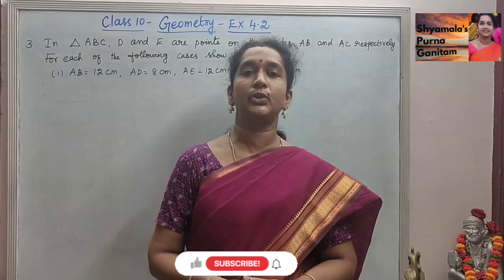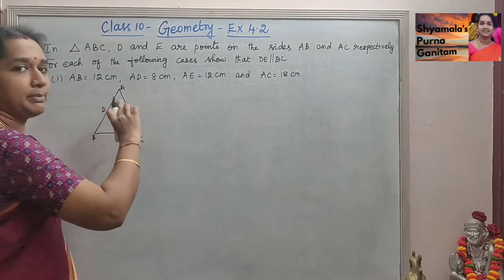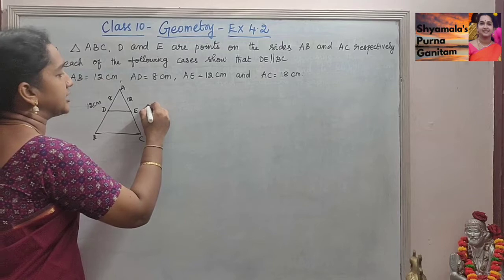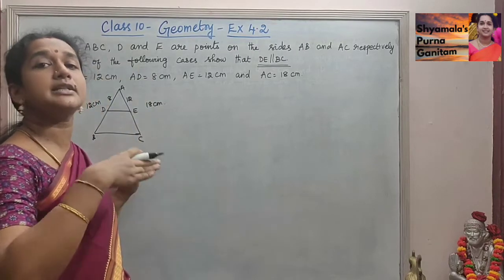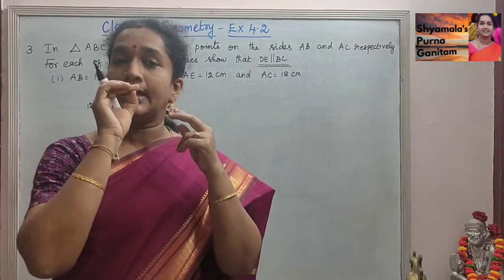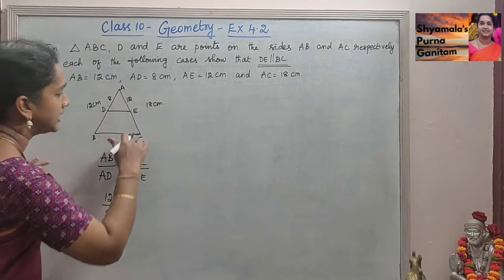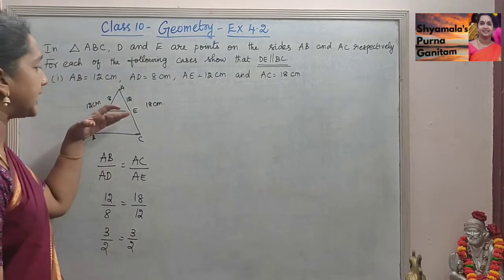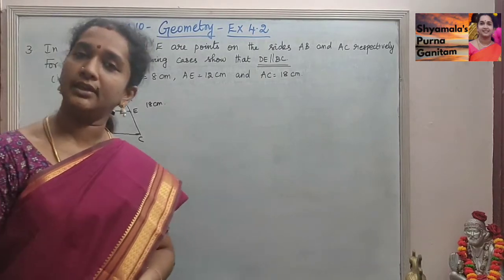Matric/TN State Class 10 Geometry Ex No 4.2 Sum No 3